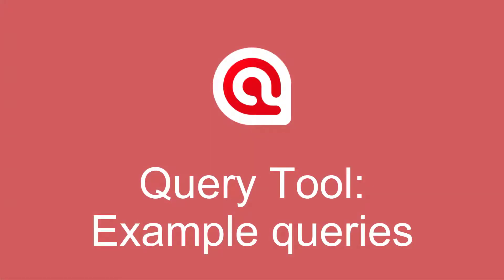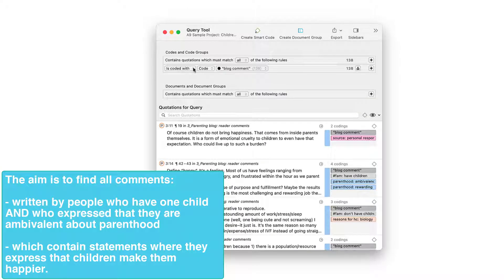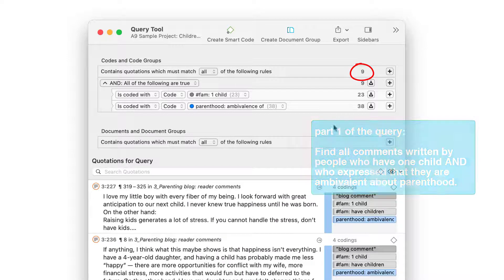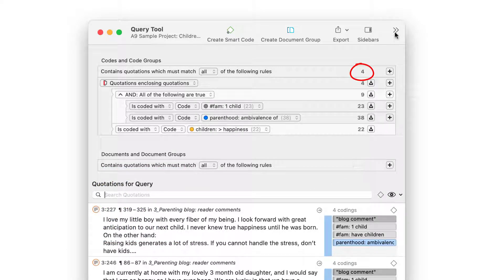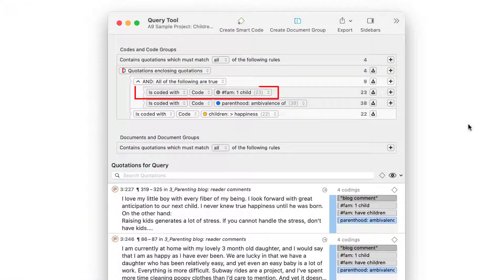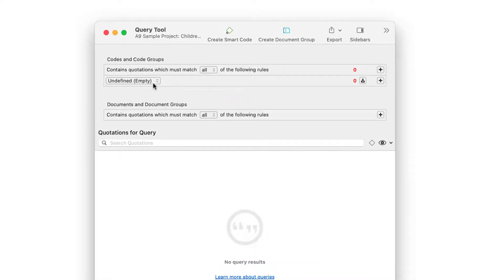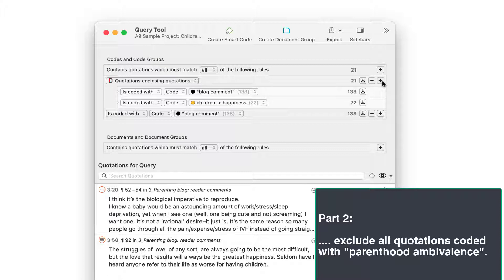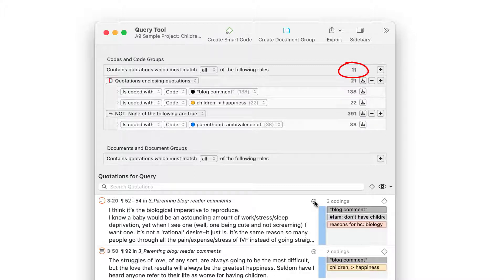Query Tool: Further example queries ATLAS.ti 9 Mac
For further detail, see further examples and step-by-step instructions in the full manual: